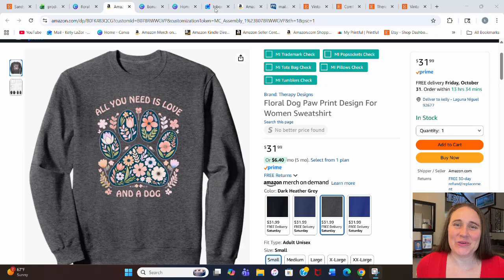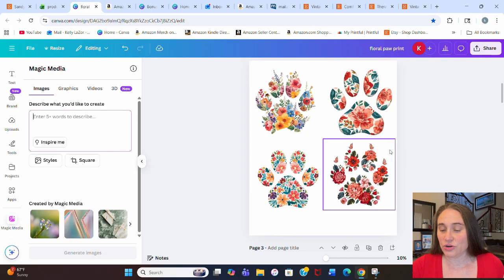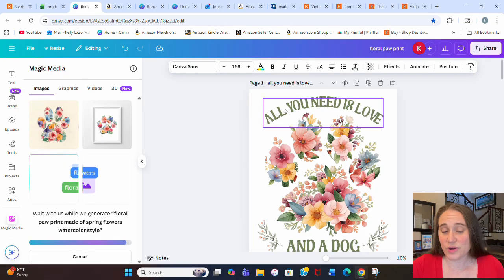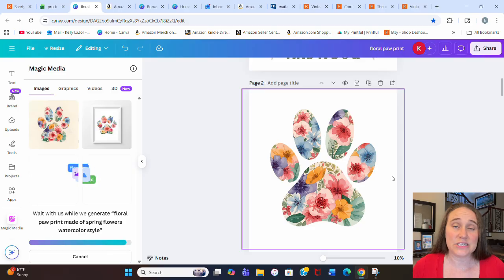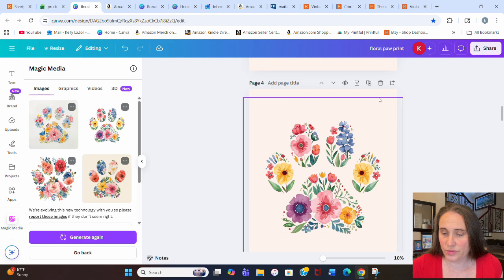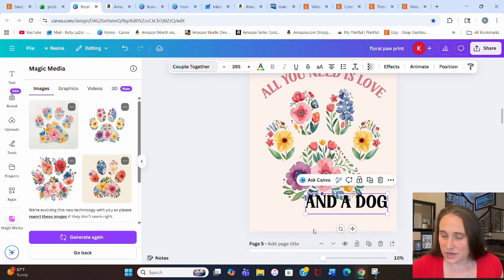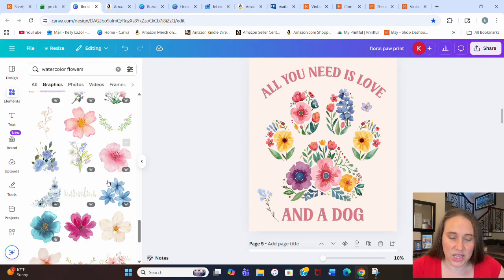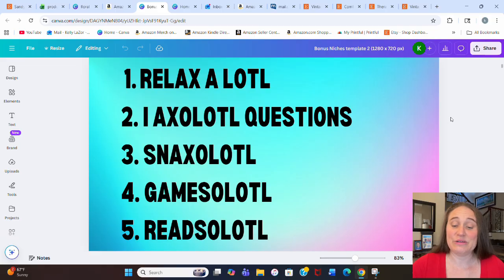Trendy Floral Paw Print Style Designs: Canva AI Design Tutorial- Plus 5 Bonus Niches🔥🔥🔥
Gildan 64000 Tee Product Info Listing Cards👇

Bella Canvas 3001 Tee Product Info Listing Cards 👇

Comfort Colors 1717 Tee Product Info Listing Cards 👇

Ultimate Specific Holiday And Seasonal Niche List- 300 Niches 👇

Beginners Guide To Personal Finance PDF 👇

This video gives step by step instructions on how to create a unique design using Canva AI. I show you how to create trendy floral paw print designs. I give you the prompts I use to make these different designs. I also share another 5 bonus niches.